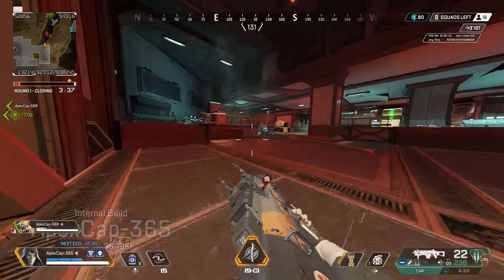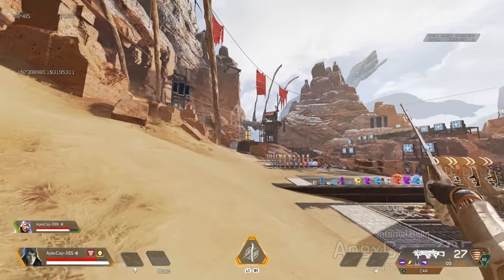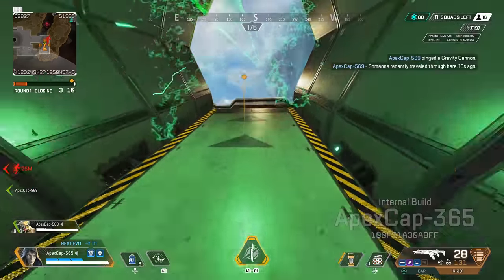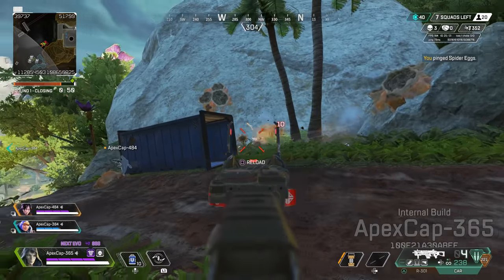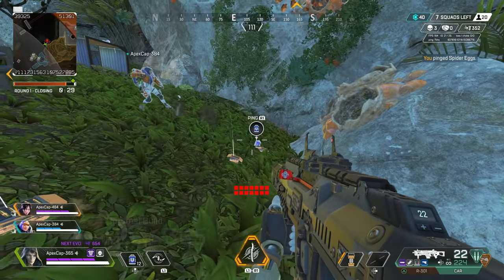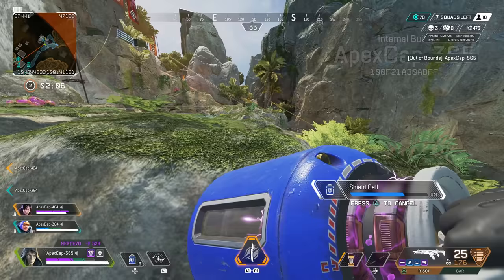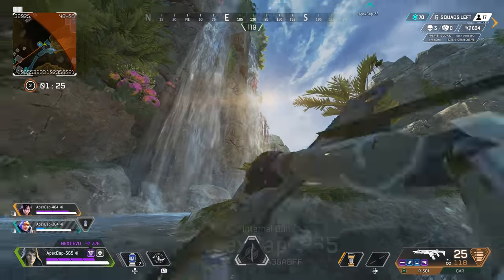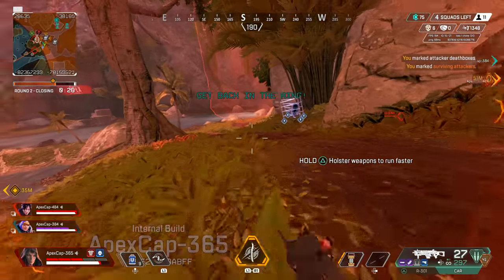*NEW First look at ASH with GAMEPLAY in Apex Legends Season 11!!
Apex Legends Season 11 : Escape brings to us another new map - Storm Point, the C.A.R. SMG and the newest legend added to the roster Ash! Today I will show off Ash and her abilities aswell as hop into a match on Storm Point to not only show off Ash, but the new map too! Hope you guys enjoy!

0:00 intro
1:06 lets talk about Ash and her abilities
5:14 Season 11 Ash Gameplay!